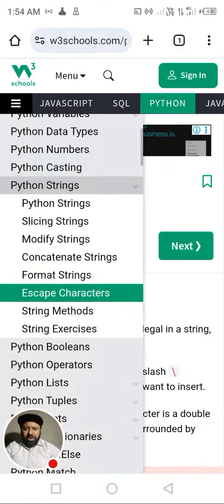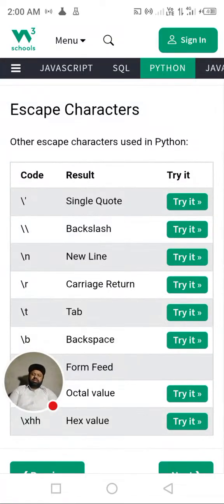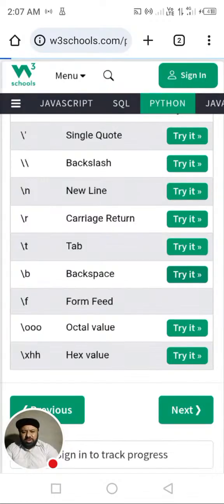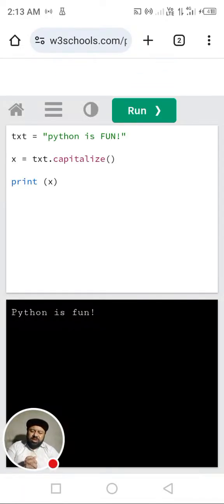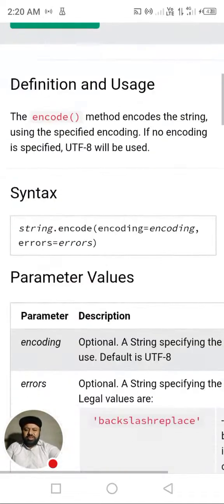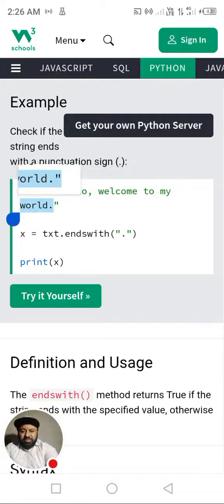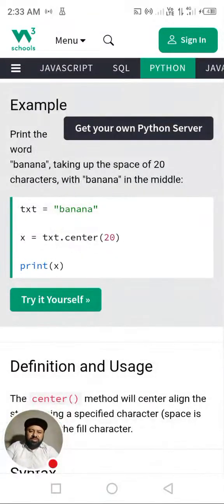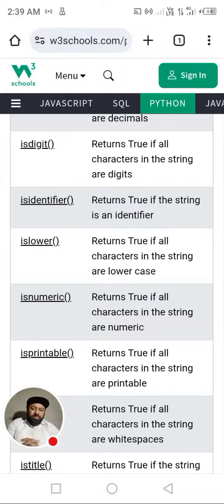Python Learning in English | W3Schools.com Python Full Course | Programming Class in English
🎓 Lecture 7 | Python Strings: Escape Characters & String Methods | W3Schools Tutorial | English

In this lecture, you’ll master one of the most powerful parts of Python Strings — Escape Characters and String Methods! 🚀
Learn how to handle special characters like quotes, tabs, and new lines using the backslash (\), and explore 40+ built-in string methods that make text processing easier than ever.

💡 What You’ll Learn:
✅ What are Escape Characters in Python
✅ How to use \", \', \\, \n, \t, and more
✅ How Python handles illegal characters inside strings
✅ Common String Methods like upper(), lower(), replace(), find(), split(), and strip()
✅ Advanced methods for formatting, encoding, and joining strings

🎯 Perfect for:
Beginners, students, and anyone preparing for Python programming, AI, or Data Science foundations.

📘 Tutorial Source: W3Schools Python Strings
📺 Series: Python Programming in English | Step-by-Step Full Course